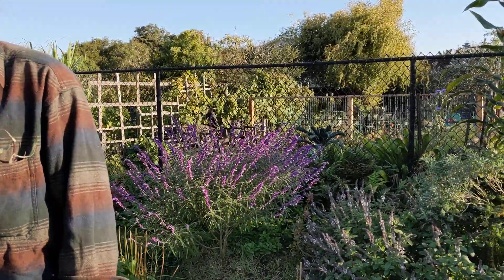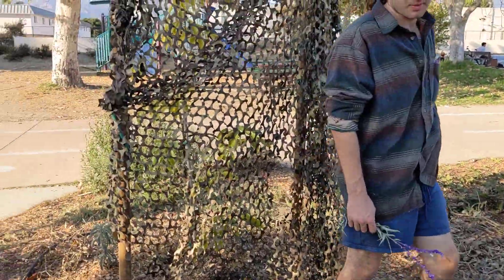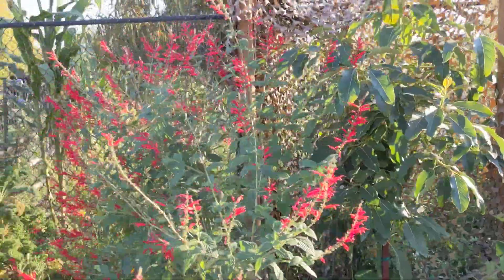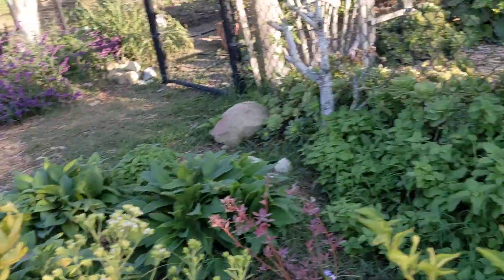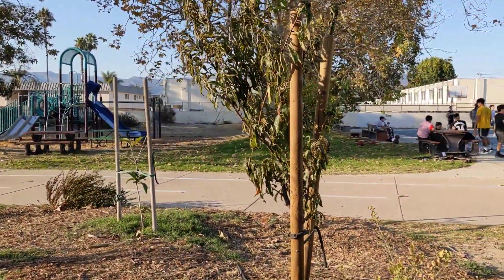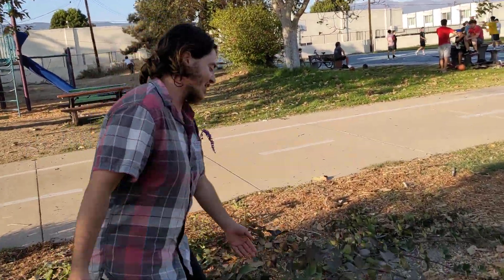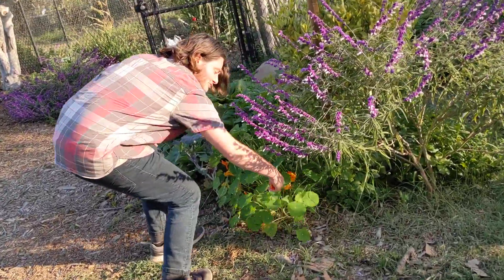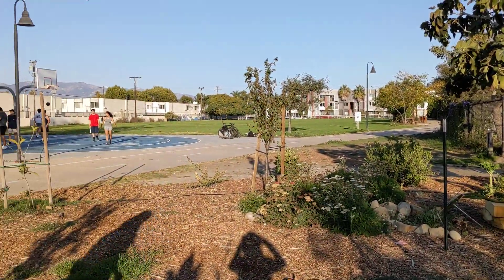Utopian Practices: Eco Vista Food Forest / Isla Vista, CA, United States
A food forest is an edible territory, designed to mimic a natural ecosystem in order to feed and benefit humans as well as other species. The Eco Vista Food Forest is located at Estero Park, Isla Vista, near the campus of the University of California, Santa Barbara. At its tenth month of life, it contains over 50 edible, native, and medicinal plants. Our utopia is that this food forest, in network with infinite others, will populate towns, provide food and guarantee food justice, assemble communities, and contribute to regenerate our ecosystems.
Our next plans include furthering social inclusion and access, hosting "community days" to dialogue with local residents (decide what to plant, exchange knowledge, create bonds, host language exchange workshops, etc.), putting on signs about the food forest, about plants, and about best practices, and QR codes that will link to content that we will make available online, bring children, and continue promoting inclusion, education, and susteinability.

About the presenters:

Tony Barbero is an agroecologist and community activist originally from San Francisco, California.  He graduated in Sociology from UCSB, and has since specialized in drought tolerant regerative agriculture. He hopes to move further into native ecosystem restoration going forward.

Ash Valenti majored in Environmental Sciences at UCSB, and is a core member of the Eco Vista Community.

Noa Cykman is a graduate student in Sociology at the University of California, Santa Barbara (UCSB), with a Fulbright fellowship. She holds an M.A. in Political Sociology and a B.A. in Social Sciences from the Federal University of Santa Catarina (UFSC), Brazil, where she founded and coordinates the Utopia Lab (Laboratório da Utopia–Luta). She is part of the Eco Vista Community and of the EJ/CJ Hub, linked to UCSB. Her work is oriented towards the proposition and experimentation of new socio-ecological practices. She is currently focused on agroecology and urban food forests as ecological utopian experiences oriented by a more-than-human ethics.

This video is part of the Panel "Utopian Practices in Action for Socio-Ecological Justice", composing the "Nearly-Carbon Neutral Conference" held by the EJ/CJ – Environmental and Climate Justice Hub of the University of California, Santa Barbara (UCSB), thematizing "Radical Climate Justice for the Global Commons", October, 2021.